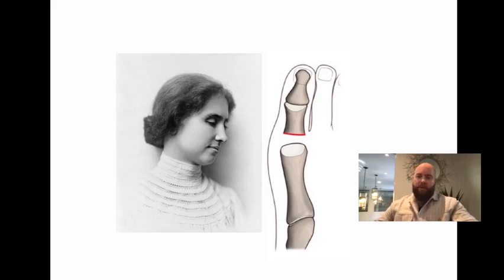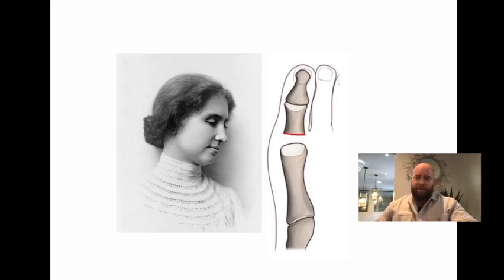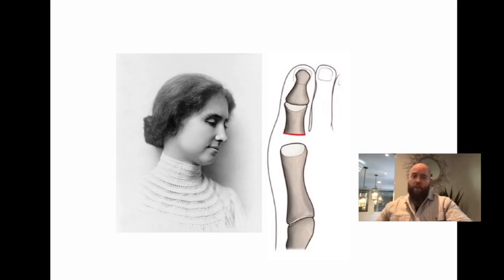Keller Arthroplasty Procedure for the 1st MTPJ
Keller Procedure is a joint-destructive procedure for end stage bunions, arthritis, and more!